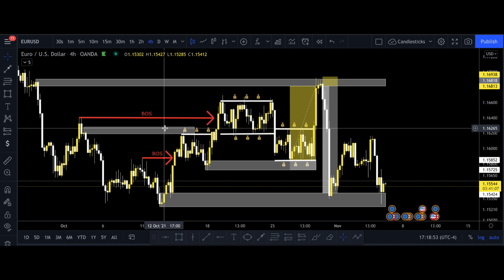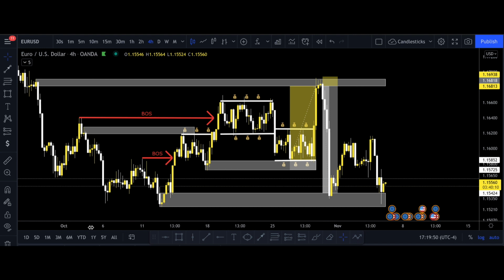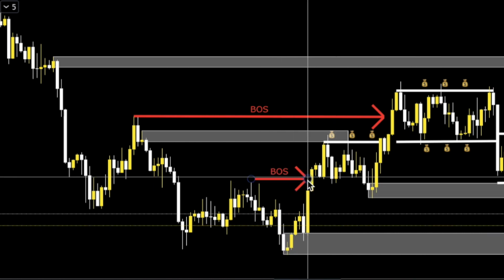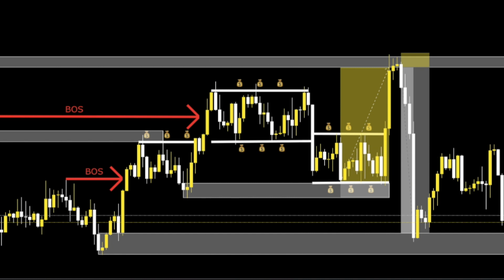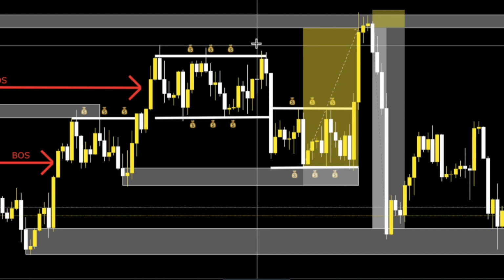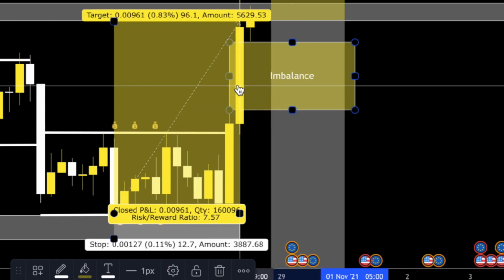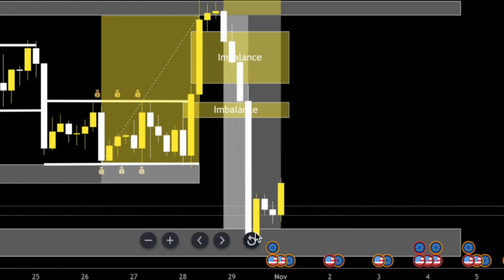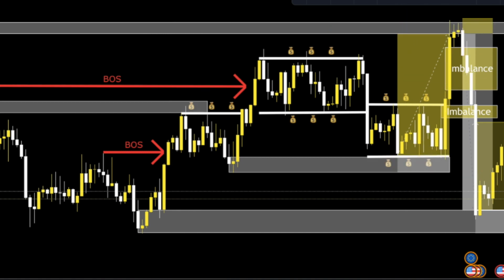Basics of Institutional Trading - Smart Money Trading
In this video, I go over some very simple Supply and Demand Trading Strategies. I also break down liquidity and how Institutional Traders use it to stop out Retail Traders. In this Basic Overview of Institutional Trading, it should help clarify some things and give you a simplified breakdown of basic smart money trading strategies. Using these same strategies you should be able to have a clear risk to reward.